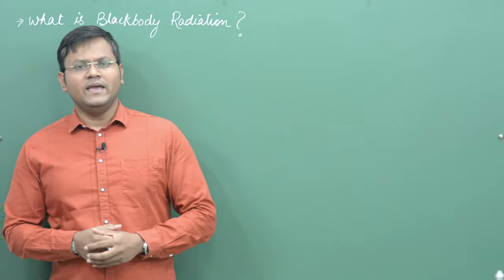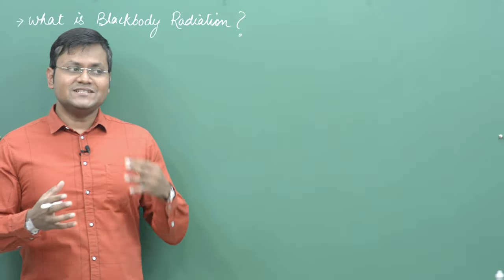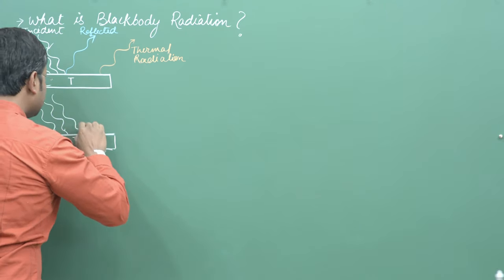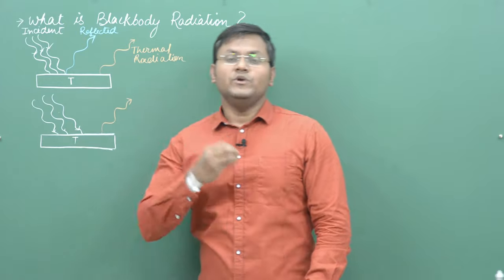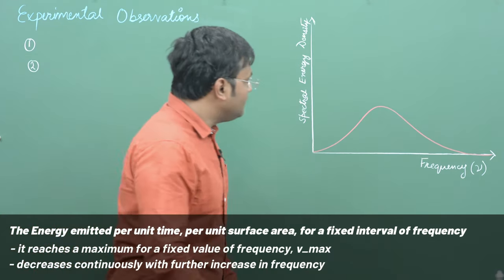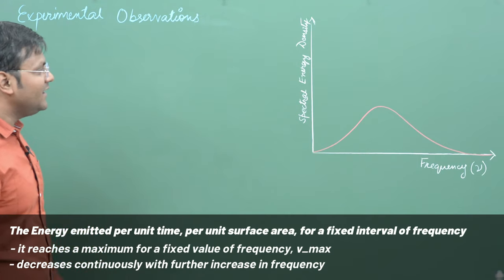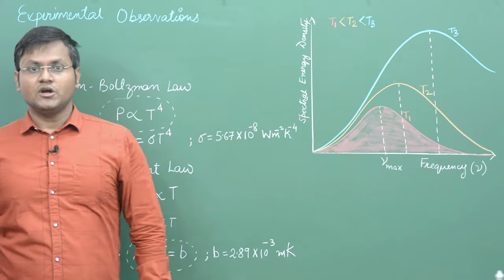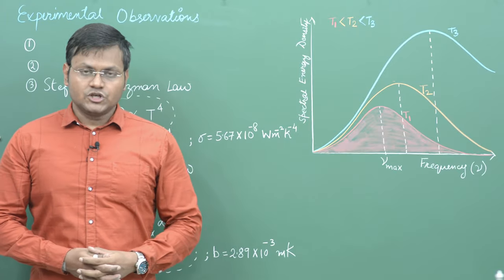Blackbody Radiation Part 1 - Experimental Observations: Stefan Law, Wiens Displacement Law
Blackbody radiation refers to the electromagnetic radiation emitted by an object at a given temperature. A blackbody is an idealized object that absorbs all radiation that falls on it and emits radiation at all wavelengths.

Stefan's law, states that the total amount of radiation emitted by a blackbody per unit time and unit surface area is proportional to the fourth power of its absolute temperature.

Wien's displacement law, relates the wavelength at which the spectral radiance of a blackbody is at a maximum to its temperature. Specifically, the product of the wavelength of maximum emission and the temperature of the blackbody is a constant: λ_maxT = b, where b is a proportionality constant.

In this video I discuss all the above, as well as various experimental observations.

00:00 Introduction
11:39 Experimental Observations
13:56 Stefan Boltzman Law
17:09 Wien's Displacement Law
20:42 Conclusions

𓏬𓏬𓏬𓏬𓏬𓏬𓏬𓏬𓏬𓏬𓏬𓏬𓏬𓏬𓏬𓏬𓏬𓏬𓏬𓏬𓏬𓏬𓏬𓏬𓏬𓏬𓏬𓏬𓏬𓏬𓏬𓏬𓏬𓏬𓏬𓏬𓏬𓏬𓏬𓏬𓏬𓏬𓏬𓏬𓏬𓏬𓏬𓏬𓏬𓏬𓏬𓏬𓏬𓏬𓏬𓏬𓏬𓏬𓏬𓏬𓏬𓏬𓏬𓏬